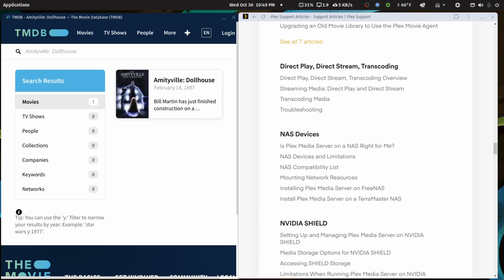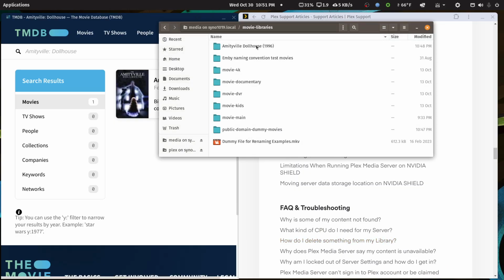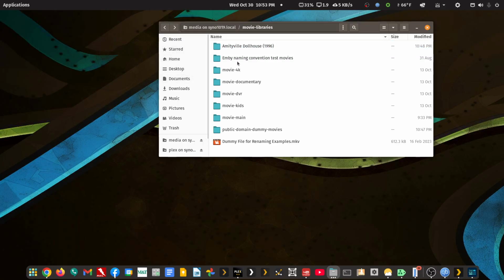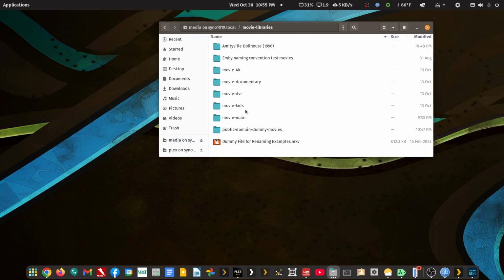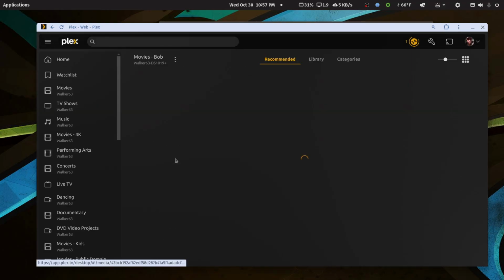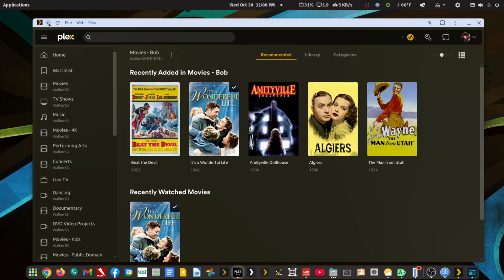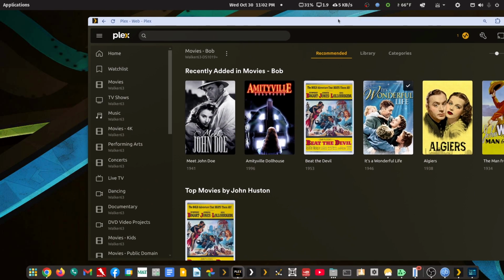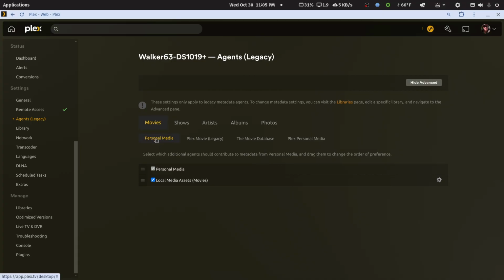Plex: Bob's stuck movies in the recently added ribbon, and my failure to find a quick solution.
This video does have suggested troubleshooting options to explore.